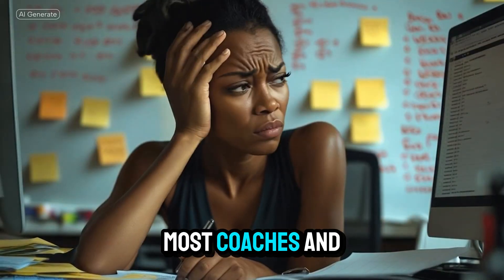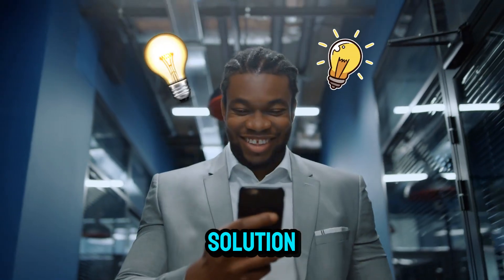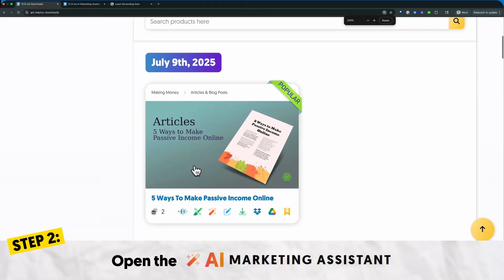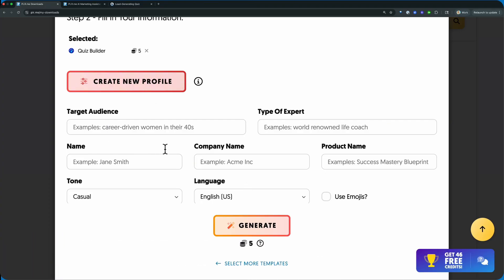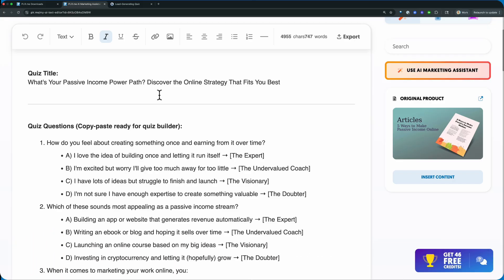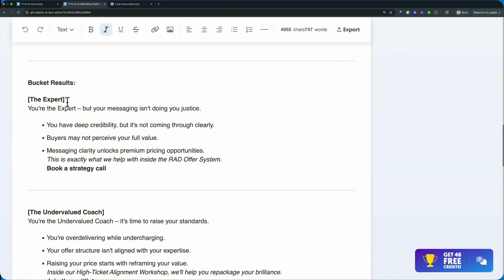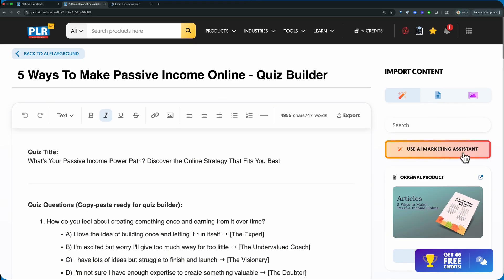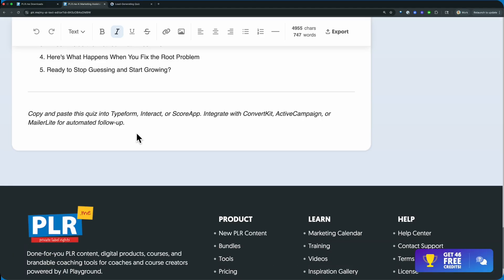Build a Lead-Generating Quiz Funnel with AI (No Tech Skills Needed!)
Struggling to attract leads and turn them into clients… automatically? This changes everything.
In this video, you’ll learn how to create a fully customized, lead-generating quiz funnel using the AI Marketing Assistant inside PLR.me… no tech skills or writing experience needed.
Whether you're a coach, consultant, or service provider, you'll discover how to:
 ✅ Create your quiz in minutes using AI
 ✅ Match your quiz to your audience’s biggest problems
 ✅ Generate follow-up emails and social posts automatically
 ✅ Launch your quiz funnel fast using tools like Typeform, Interact, or ScoreApp

⏱️ TIMESTAMPS:
00:00 – Why Most Coaches Struggle with Lead Generation
00:15 – How a Quiz Funnel Solves the Problem
01:00 – Picking the Right PLR Product as a Starting Point
01:30 – Using the AI Marketing Assistant
02:00 – Finding the Quiz Builder Template
02:45 – Personalizing the AI with Your Profile
03:30 – Quiz Questions + Results Explained